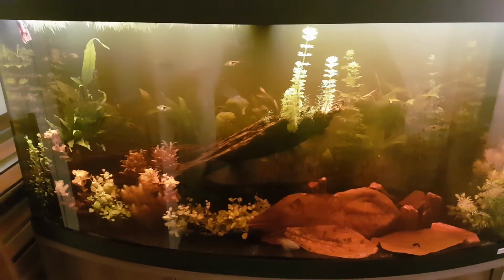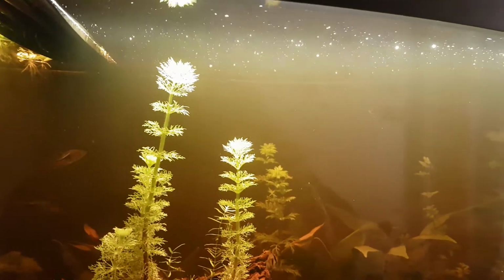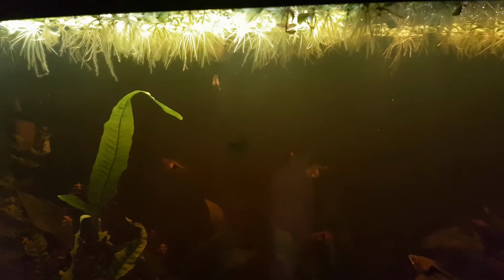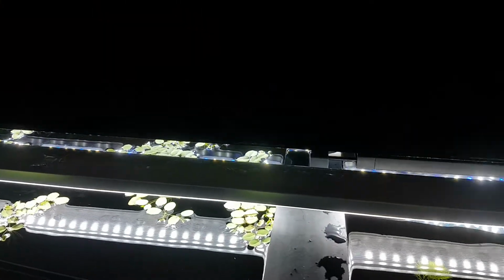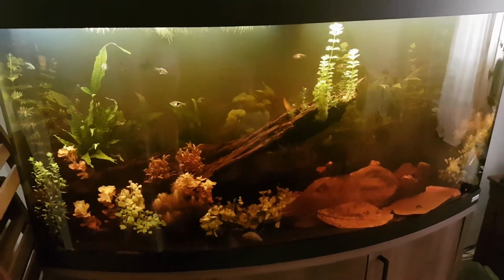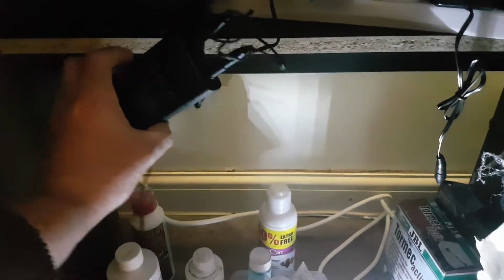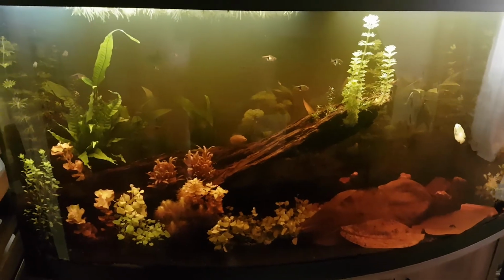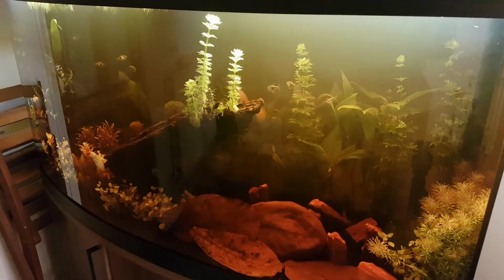AC Discord S.E Asian blackwater biotope